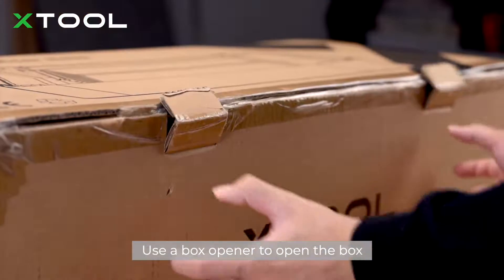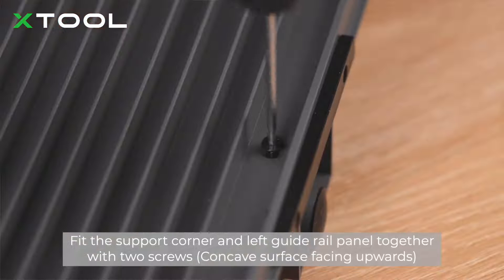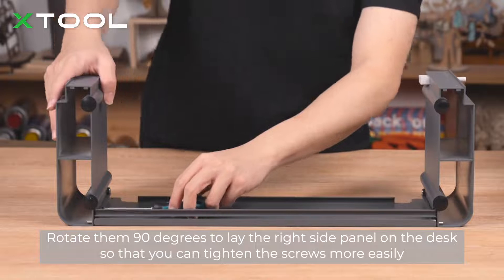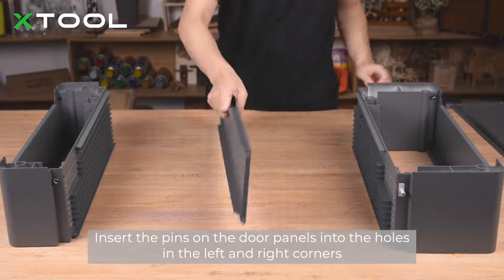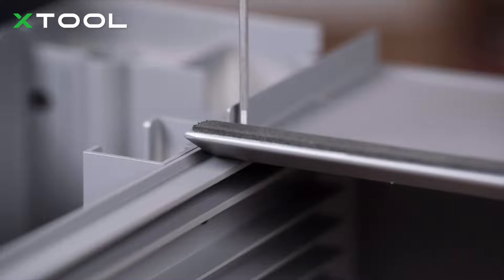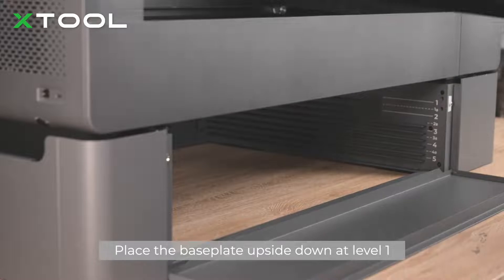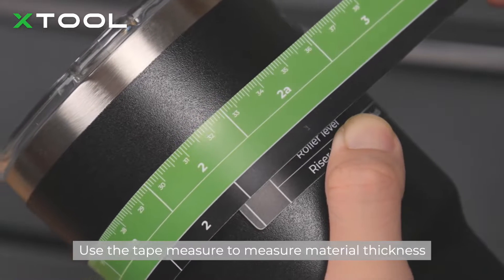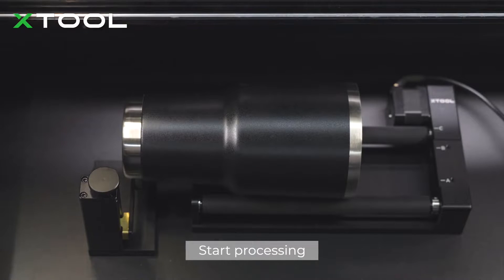xTool P2 CO2 Laser Machine Riser Base First Time Use Guide